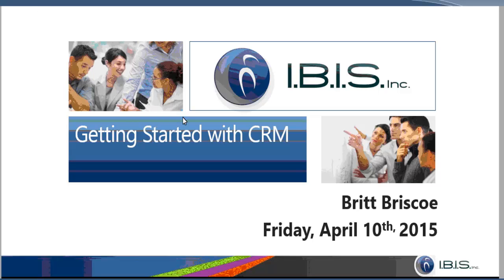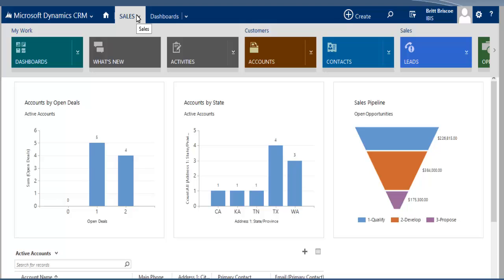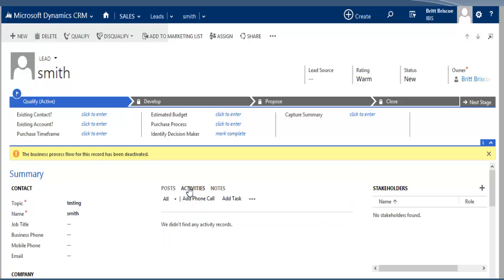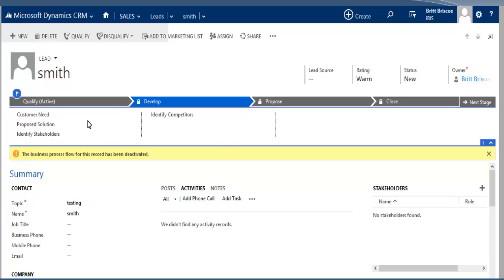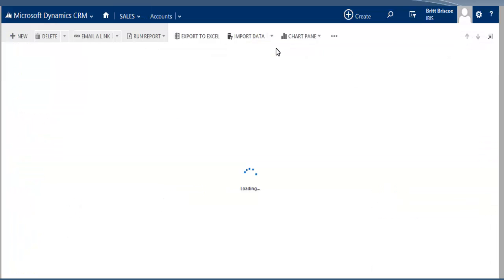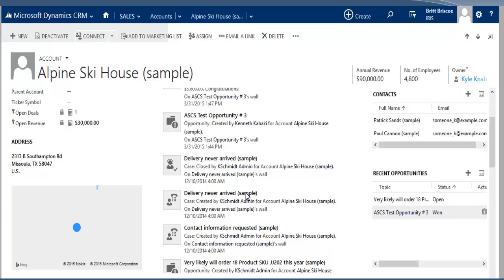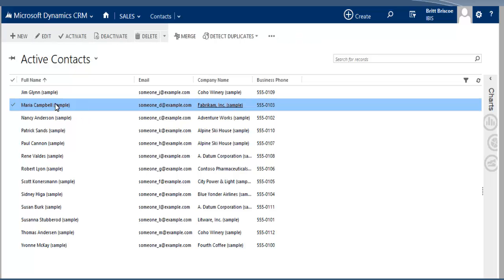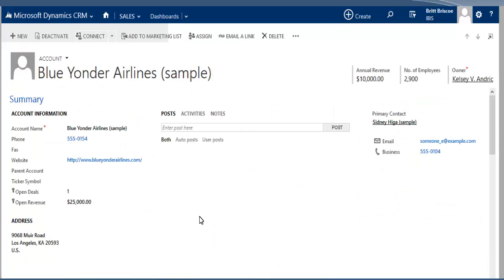Getting Started with CRM 2015